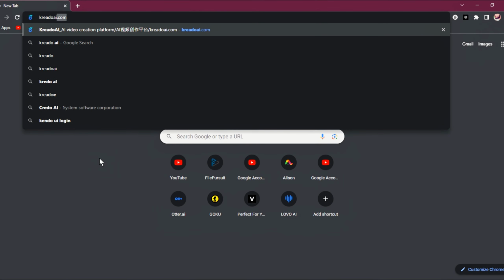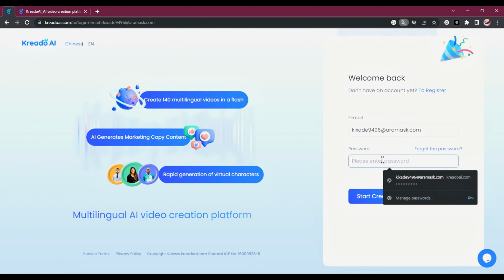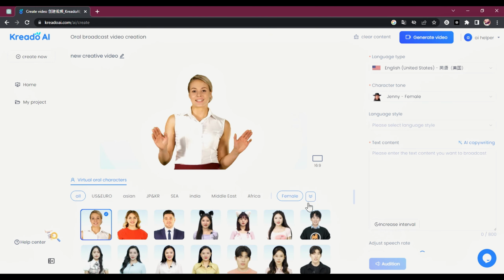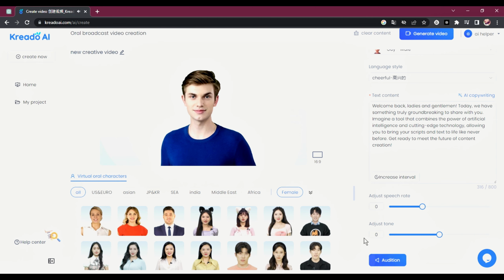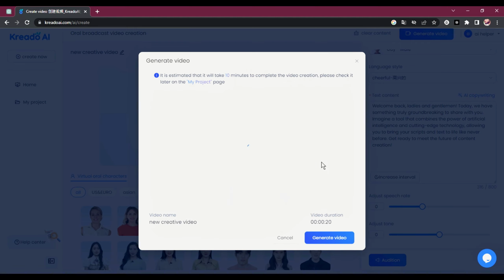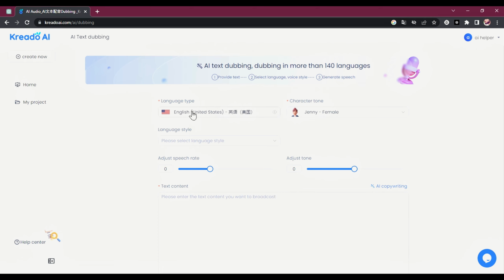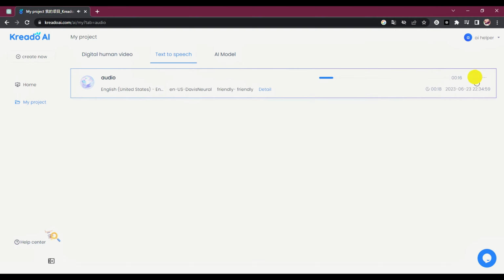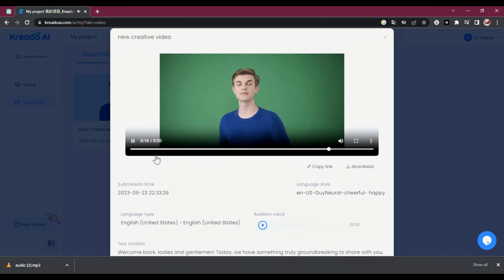This FREE AI Tool Can Create Videos, Avatars, Text-to-Speech, and Copywriting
FREE AI Video Generator + Avatar + Text to Speech + Copywriting Tool Free

You've found it! This 4-in-1 AI can create videos, avatars and text-to speech for free!